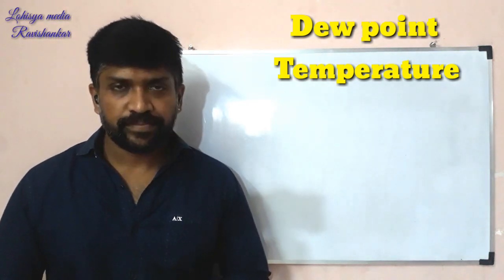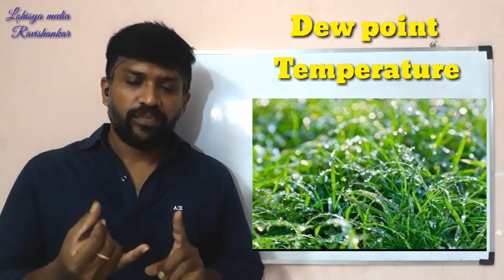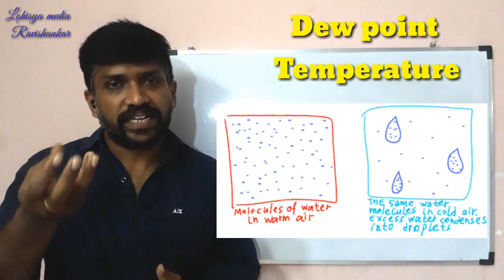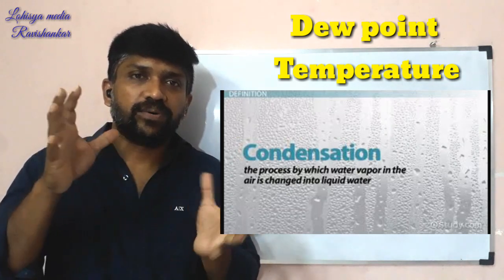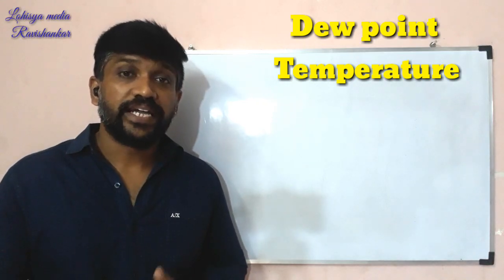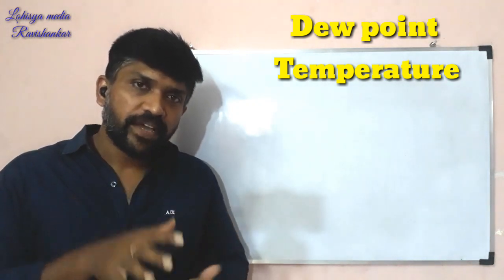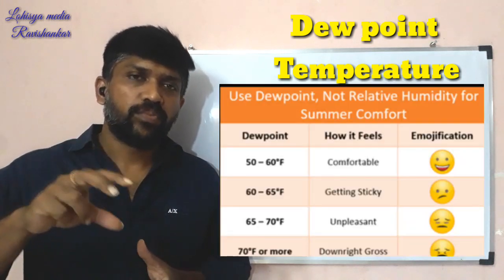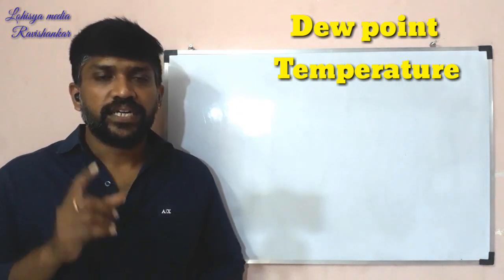Dew Point Temperature | Air Compressor | Air drier basic | HVAC | Lohisya media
This video gives you the information about what is dew point temperature it's a basic knowledge video explained by Ravishankar in Tamil